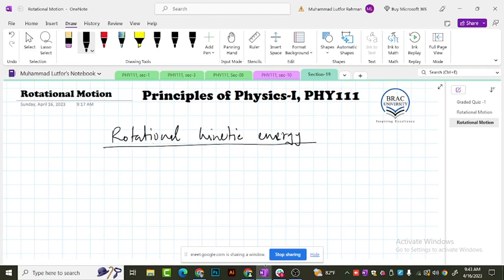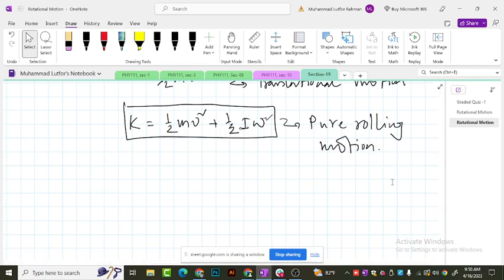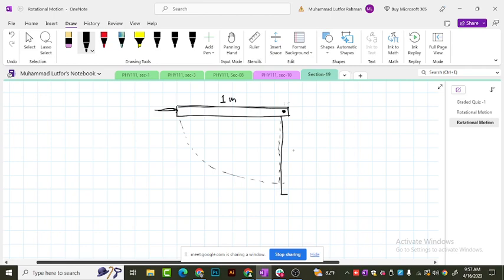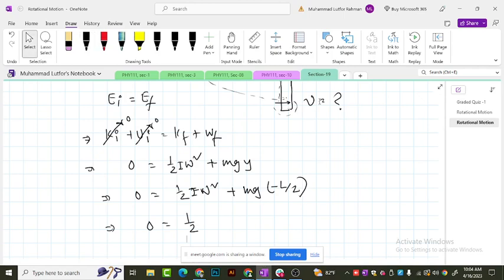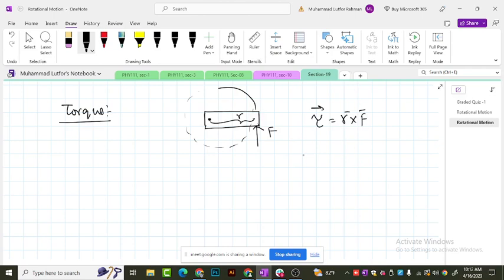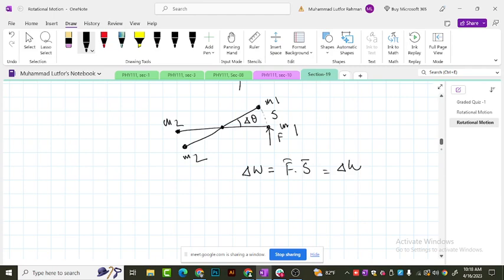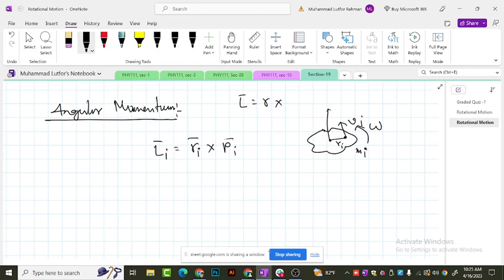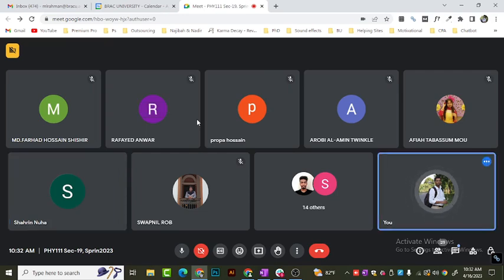On line class on 16 April 2023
This is the online class on 16 April 2023.